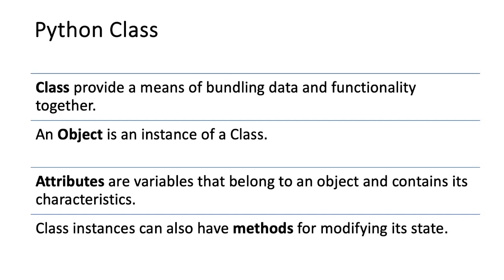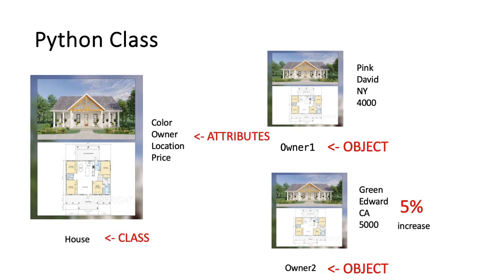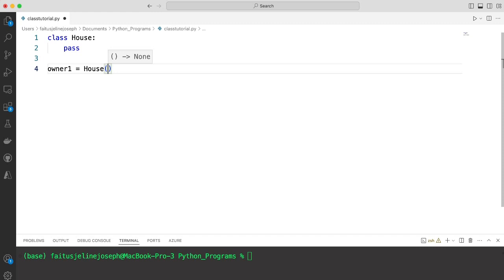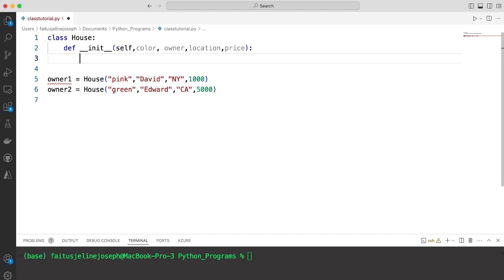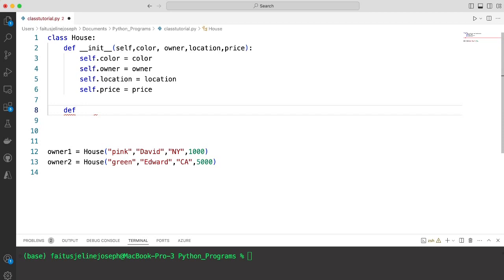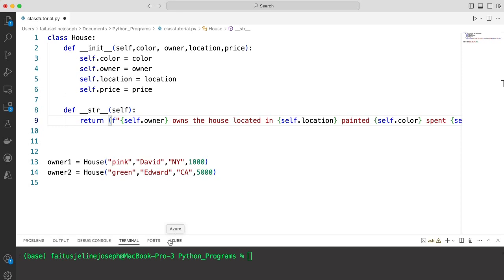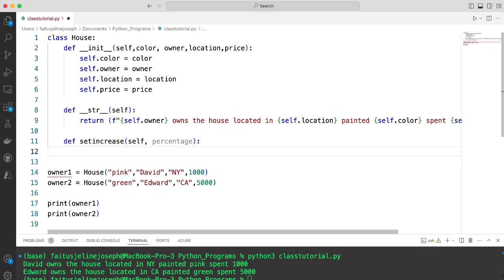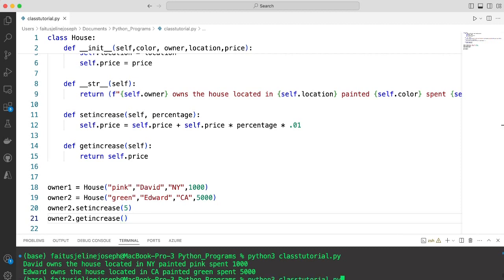Python Class with practical use case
In this video I discussed about Python Class with practical use case.

Download the source code from the below link